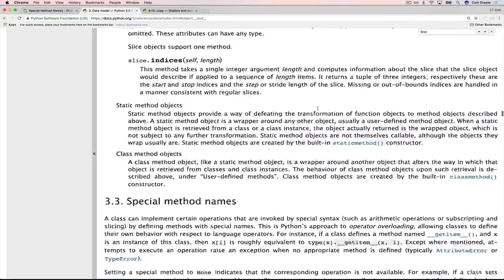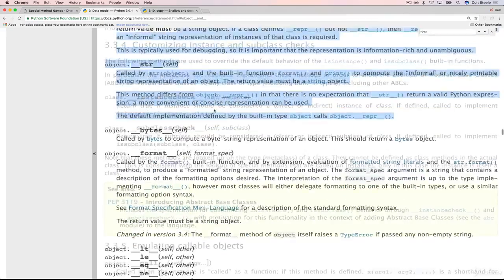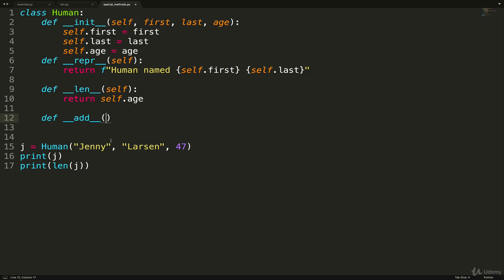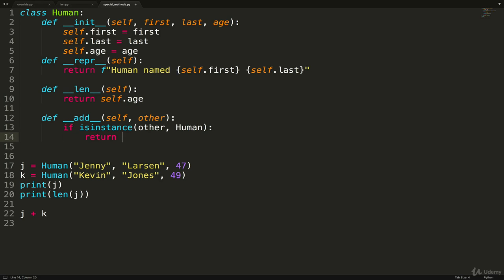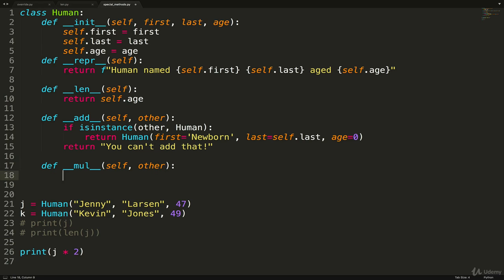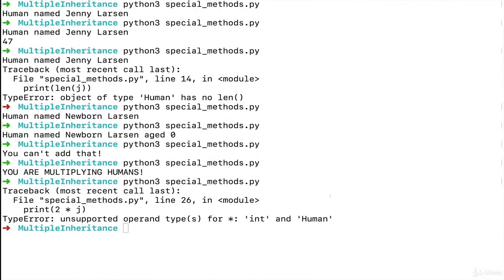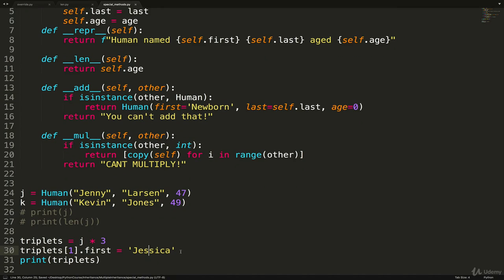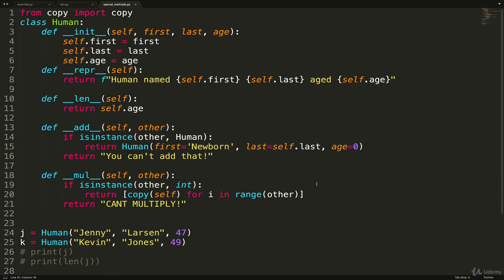Special magic methods in Python | Coding for Kids Python Learn to Code with 50 Awesome Games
Special magic methods in Python
python tricks
python advanced projets
python data structures
magic method python
python oop
classes python
python dunder methods
python decorators
Python
Python Tutorial
Python Classes
Special Methods
Dunder Methods
Dunder
Python Dunder
Magic Methods
Python Magic Methods
Python Special Methods
Operator Overloading
Python Operator Overloading
Python built-in
built-ins
OOP
Python OOP
Object Oriented Programming
Standard Library
Python Standard Library
Python Double Underscores